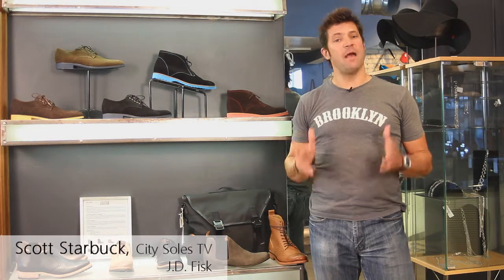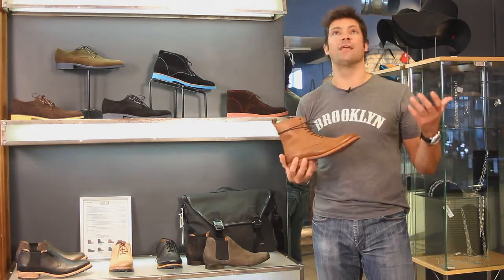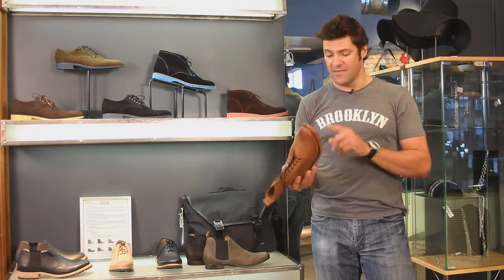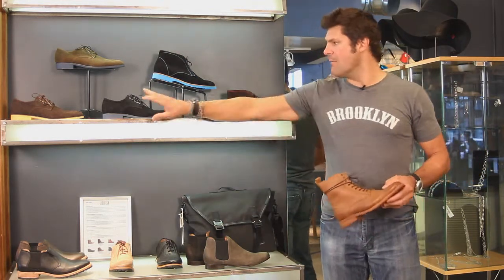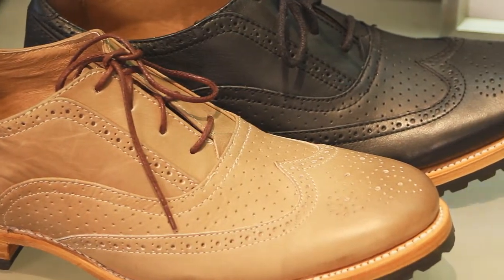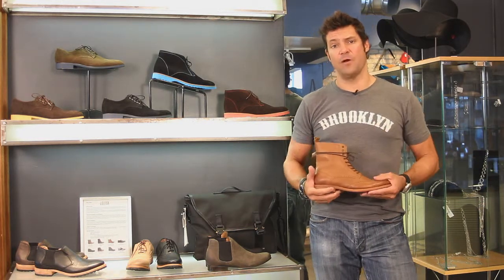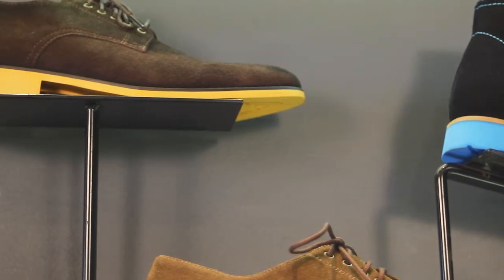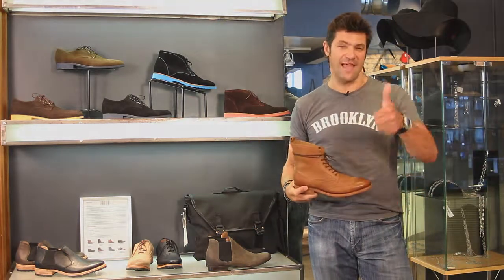J.D. Fisk Shoes Fall 2012 Brand Review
Hey guys welcome to CitySolesTV. I'm your host, Scott Starbuck, and we're here talking about the J.D. Fisk Fall 2012 line. And they're beautiful. It's one of my coolest men's lines that I have in the store, and they're all handmade.